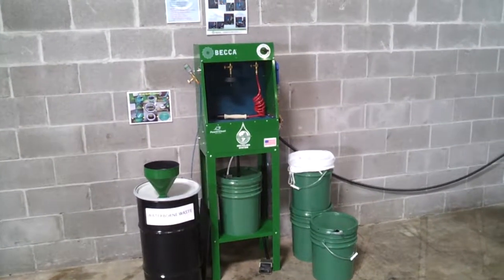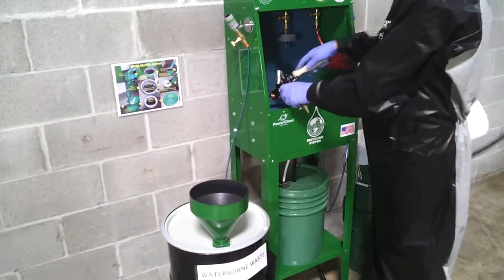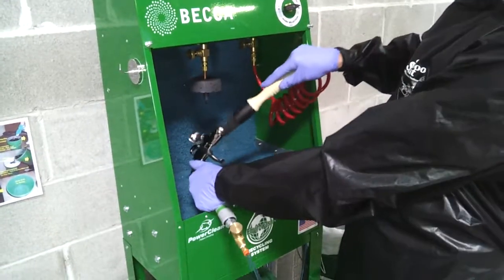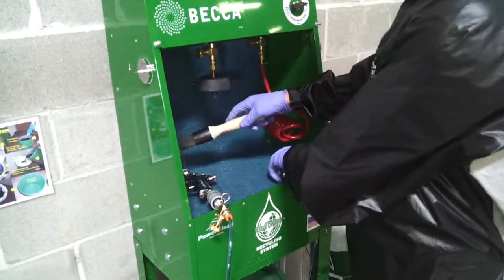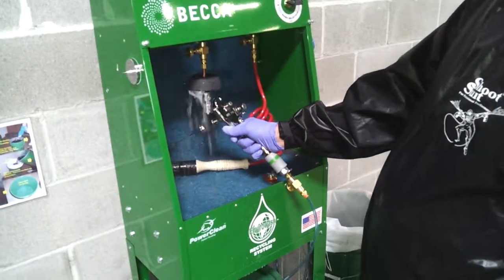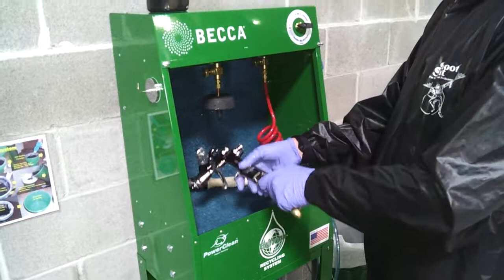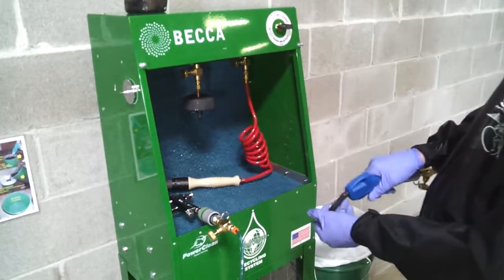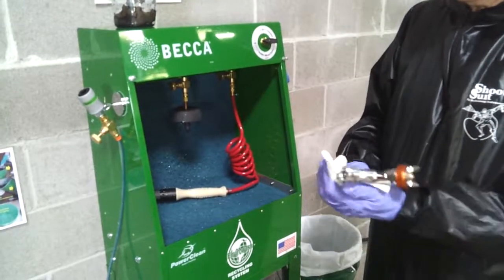E50M Spray Gun Cleaning Procedure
This video demonstrates theBECCA  E50M Spray Gun Cleaning procedures. The E50M is ideal for the shop with limited space, and can be used with the optional leg kit, the optional wall mount kit, or set on a cart or table with a hole cut out for the drain and suction lines.